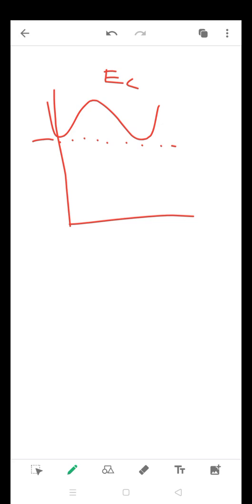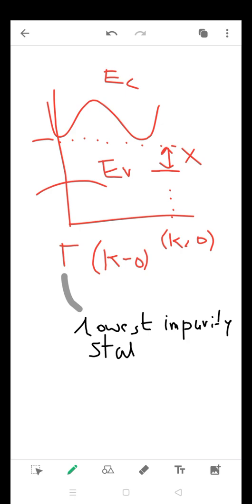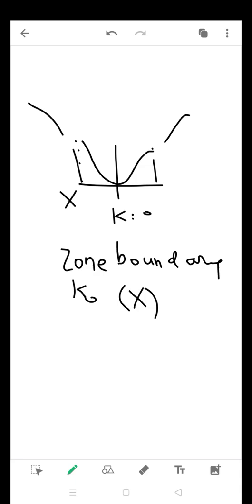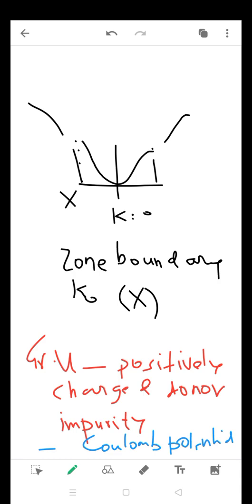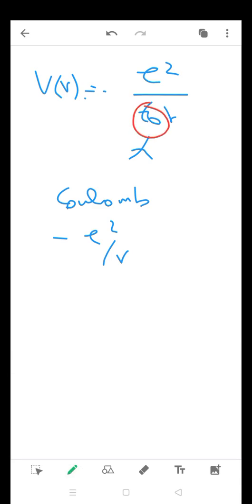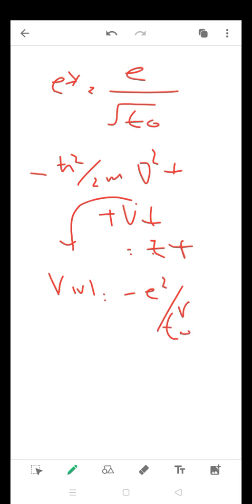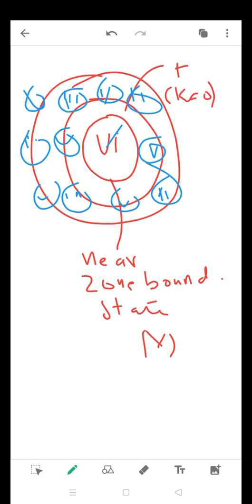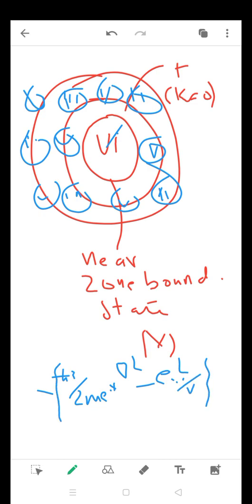5 impurity states